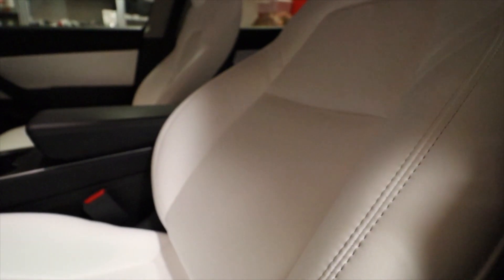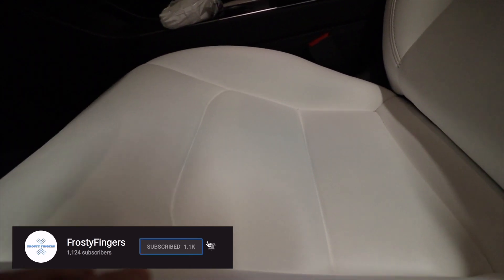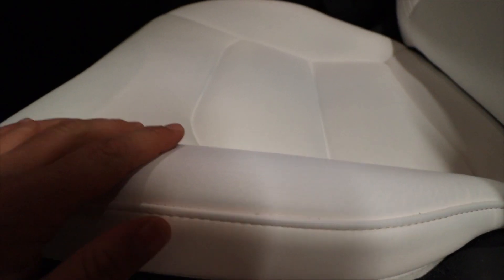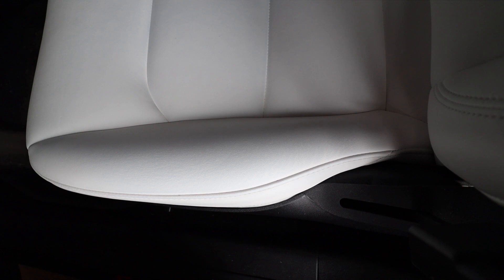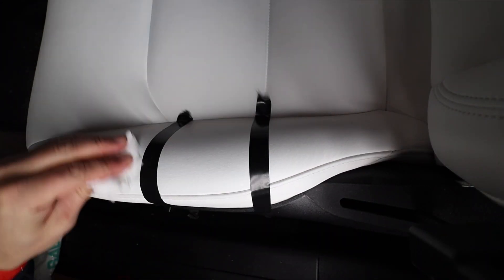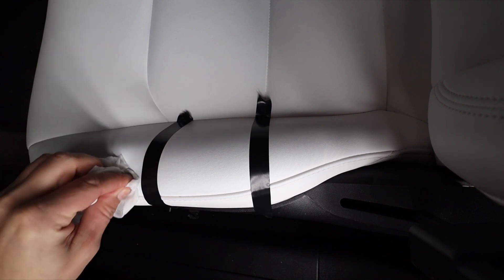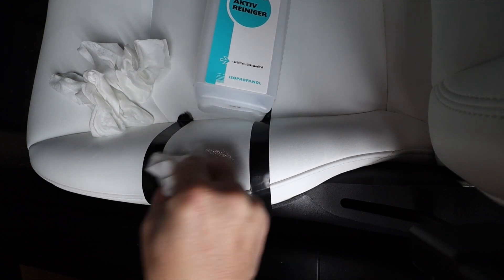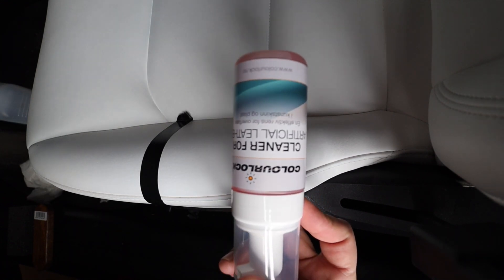TESLA PURE WHITE SEATS - IMPOSSIBLE TO CLEAN?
Cleaning the pure white seats in a Tesla, how much effort does it take? Do professional products help or just simple remedies? I tried, have a look and decide for yourself...

SEATS TESLAMODEL3 WHITE Want to contribute and make subtitles?